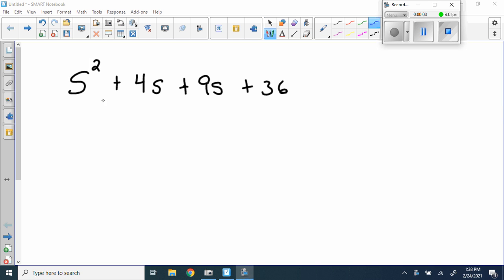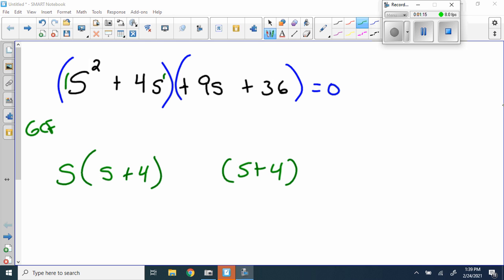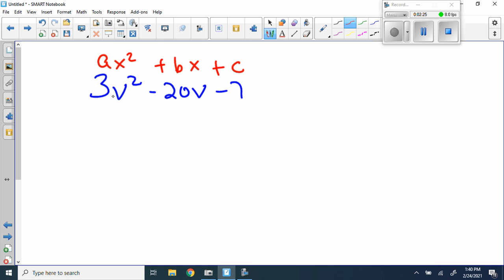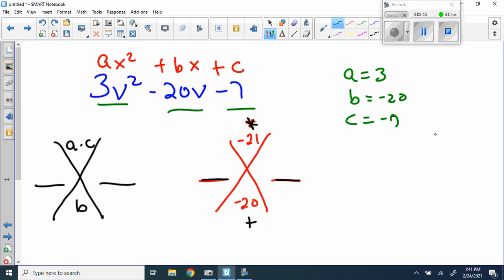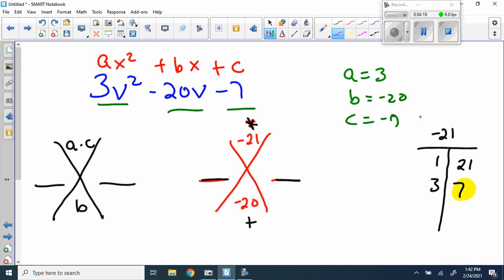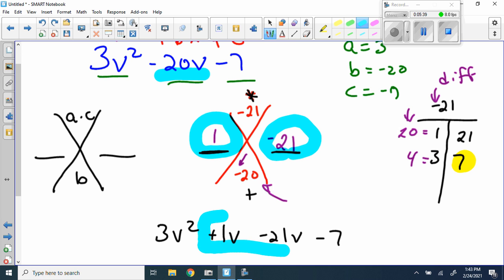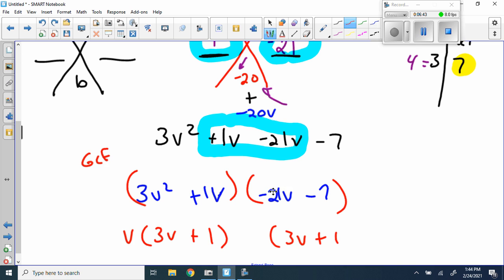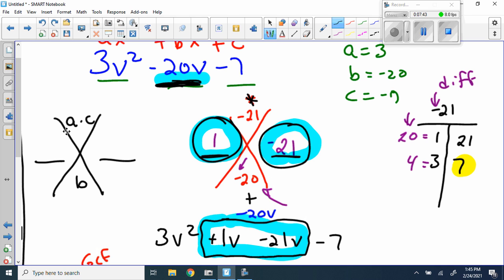factoring examples tiffany